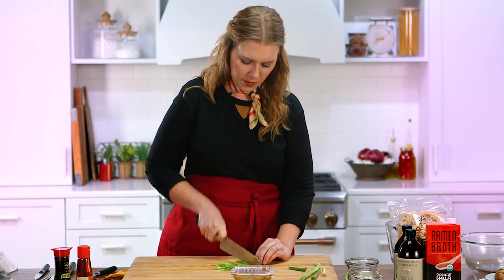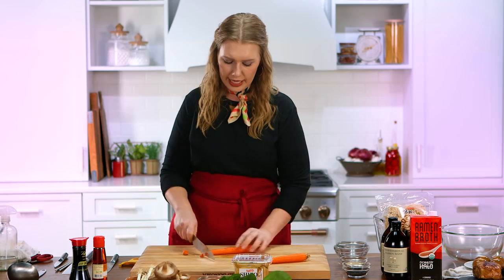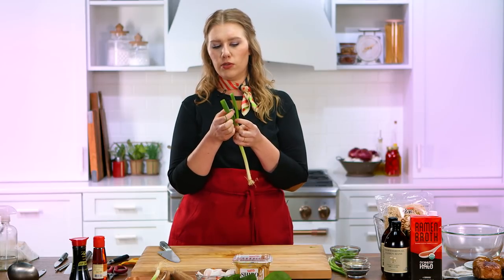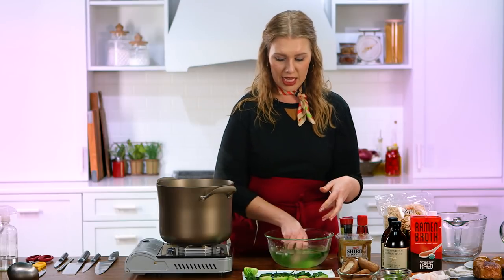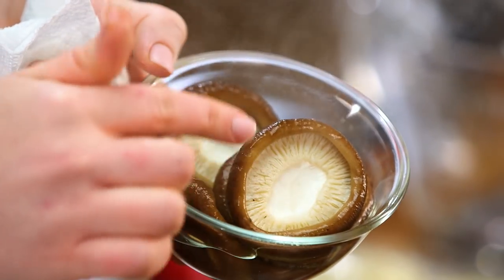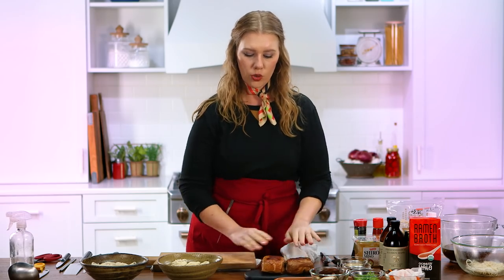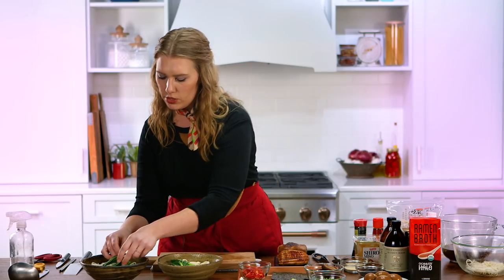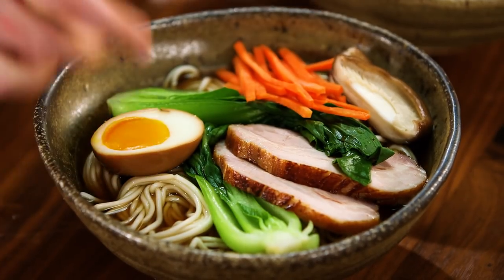Food Stylist vs. Ramen Bowl | How to Style DIY Ramen for Photo | Well Done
Food stylist @rishonmarie shows you how she perfectly styles a photo-worthy, homemade ramen bowl. Demonstrating styling tricks and tips, knife skills, and other cooking techniques, you’ll learn what separates a beautiful bowl of ramen from the super-cheap stuff.

Food Stylist vs. Ramen Bowl | How to Style Beautiful Ramen for Photo | Well Done